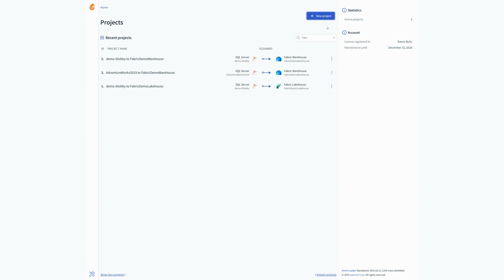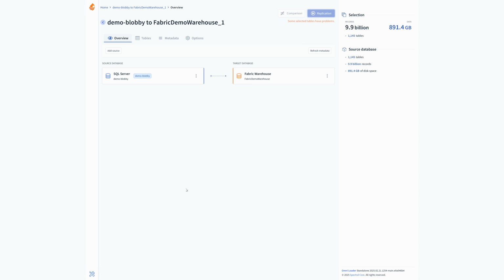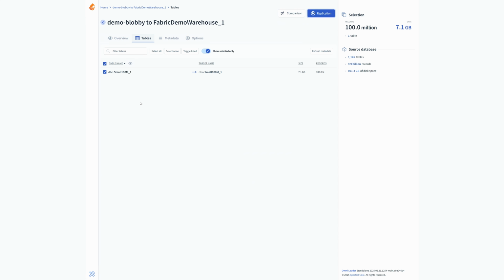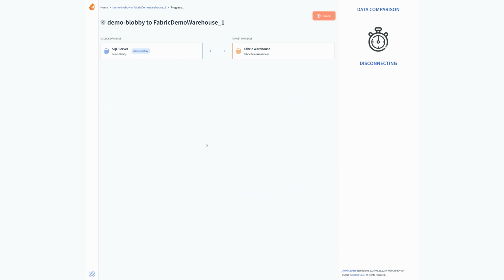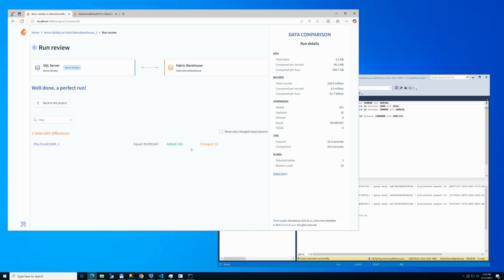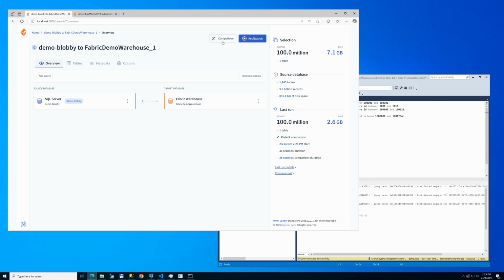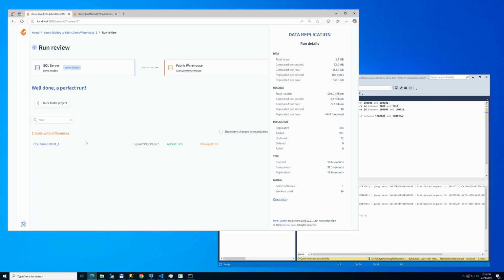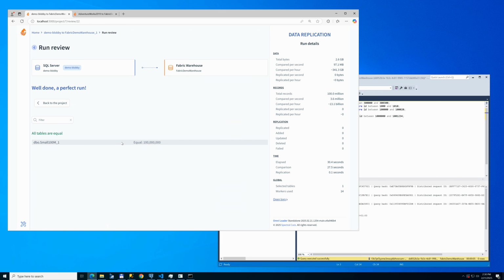Omni Loader: Verifying Large Database Migrations Without Full Reloads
After a large database migration, the hardest question is whether every row actually made it across correctly.

This video shows how large databases can be compared and synchronized quickly without reloading entire tables.

Validating large migrations by reloading tables is slow, risky, and expensive—especially when billions of rows are involved.

In this walkthrough, we demonstrate how data comparison engines can detect exact row-level differences and apply only the minimal changes needed to bring target databases back in sync.

You’ll learn:

• How to validate billion-record migrations efficiently
• How to compare source and target tables in parallel
• How to detect row-level inserts, updates, and deletes
• How to synchronize only what changed (no full reloads)
• How to audit differences before applying fixes
The demo uses Omni Loader’s Data Compare & Sync capabilities to verify and correct a large-scale migration automatically.